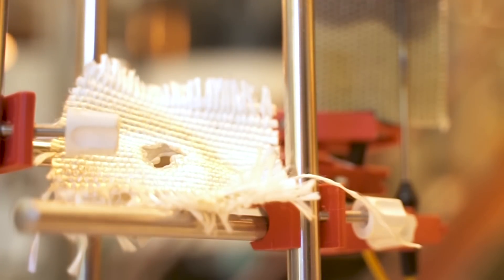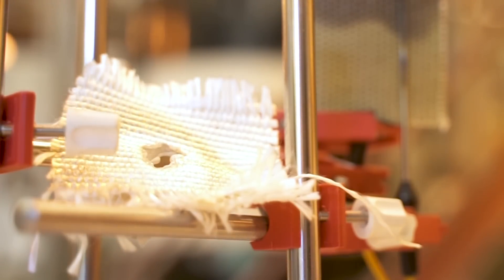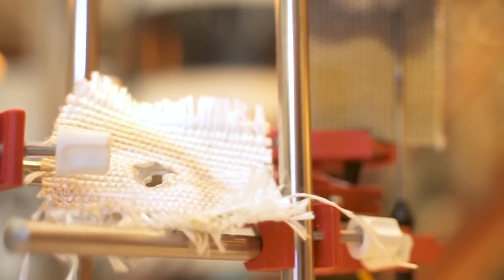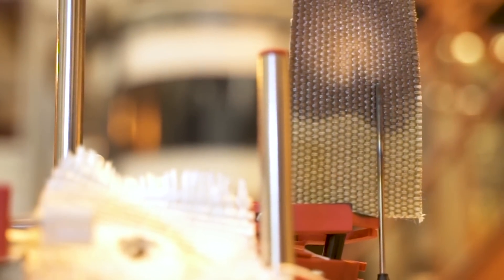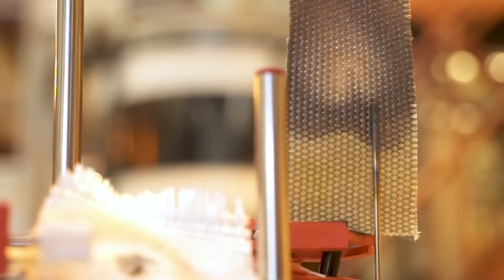Microlite - Vermiculite Dispersion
Specialty Textiles - Microlite’s easy application and proprietary binders allow for direct application on fabrics and other industrial materials to provide a fire-rated material. Coatings of Microlite on fiberglass textiles have been shown to increase the service temperatures up to 1100°F. You'll notice in the video that despite temperatures immediately increasing above 1100°F, the flame did not break through the Microlite coated fiberglass mat. The protection of the Microlite coating is clear as the back thermocouple stays well below 1100°F after 90 seconds of continuous burning. Have you seen clothes and other thermal textiles, like blankets, marketed as fire-resistant? They may be coated with Microlite!

Fire Protection for Paints and Coatings
The vermiculite platelets that make MicroLite are inorganic so MicroLite can be used as an additive in paints and coatings to impart fire-resistance and upgrade the service temperature of the end product. It’s also dyeable so it won’t prevent you from using certain colors.

to learn more about Microlite, a proprietary vermiculite dispersion.